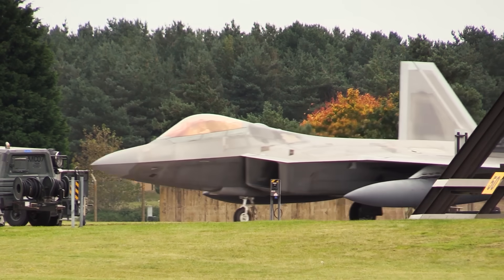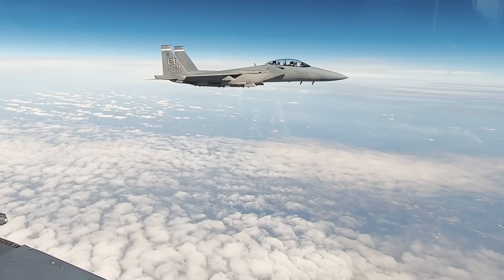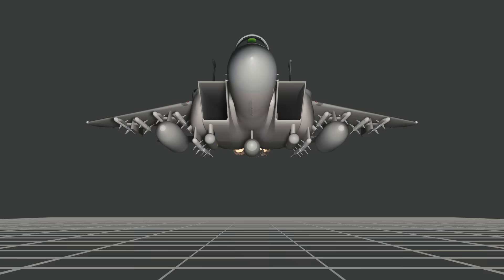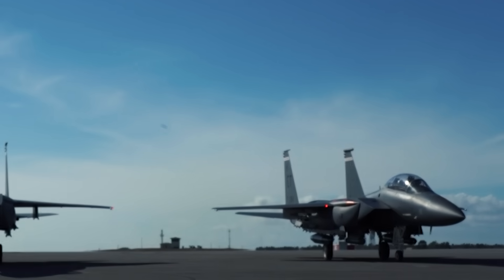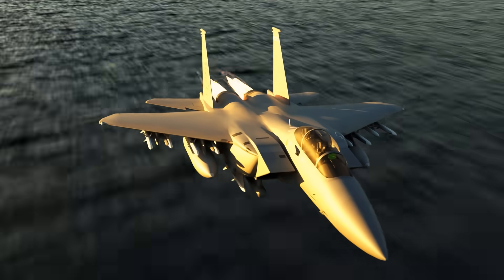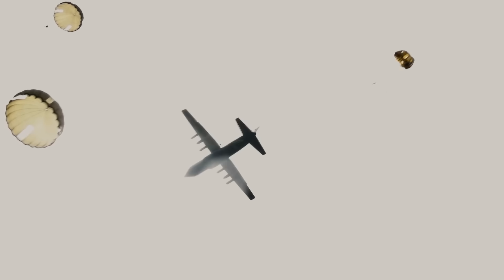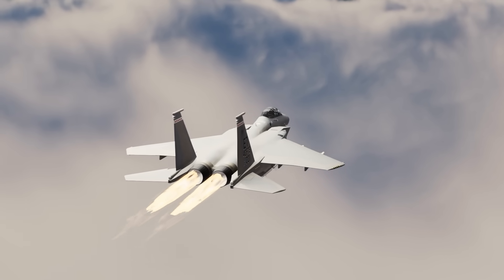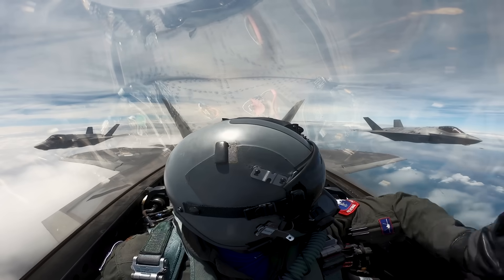Why Is the US Upgrading a 50 Year Old Jet?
Why is the U.S. Air Force spending billions on a fighter jet that first flew in 1972?
In this episode, we dive deep into the F-15EX "Eagle II"—a heavily upgraded version of the legendary F-15. With stealth fighters like the F-35 dominating headlines and sixth-generation prototypes still years away, the Air Force needed something reliable, powerful, and ready now. The Eagle II delivers—with unmatched payload capacity, cutting-edge radar, and advanced electronic warfare systems.

Capable of carrying up to 22 air-to-air missiles, the F-15EX isn’t trying to hide—it’s built to win the fight after stealth jets clear the path. This isn’t just a comeback story—it’s a shift in air combat doctrine.

Whether you're a pilot, veteran, or aviation nerd, this video breaks down why America’s latest frontline fighter might be one of its oldest—and why that’s exactly what makes it so deadly.

Credits/Attributions:
BAE Systems
Northrop Grumman
Lockheed Martin
Boeing
Raytheon
Pratt & Whitney
General Electric
Maurice Duque

All  animations (unless specifically noted in the video) are produced by me, Tog and are property of this channel.

Opinions expressed are solely my own and do not express the views or opinions of the DOD, any government or company, now you know!